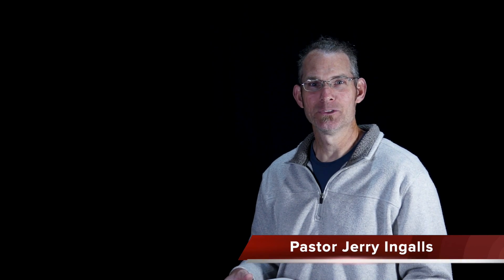Seize the Moment - Mark 4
Gardening People!  (Mark 4:20)
God is working in every condition, but not every person reacts the same to God's Truth.  That makes friendship hard! But just like with gardening, it’s worth it!